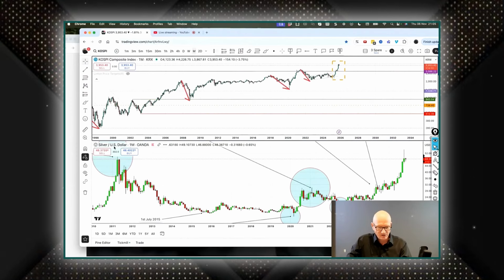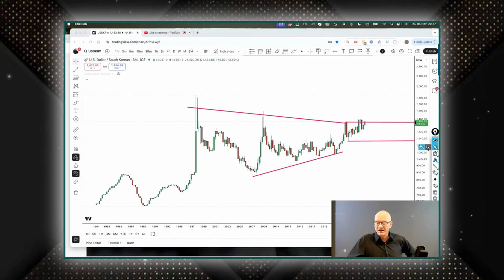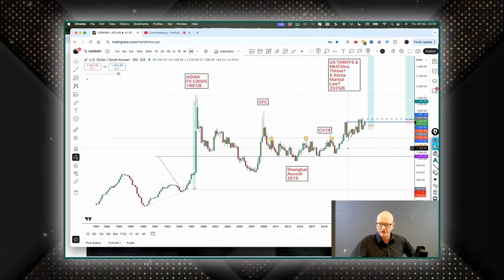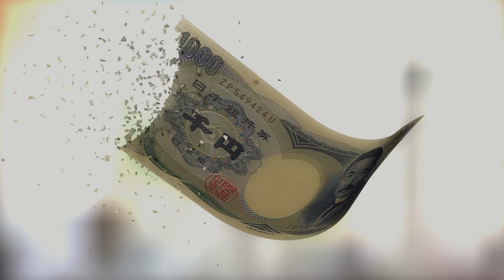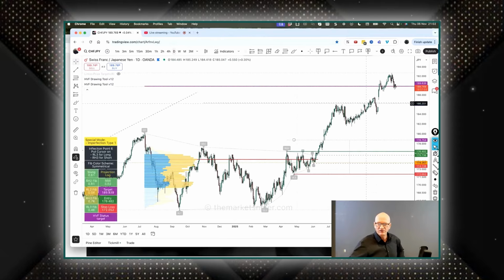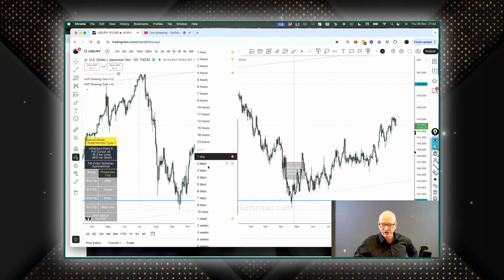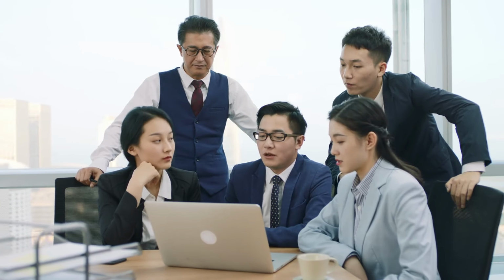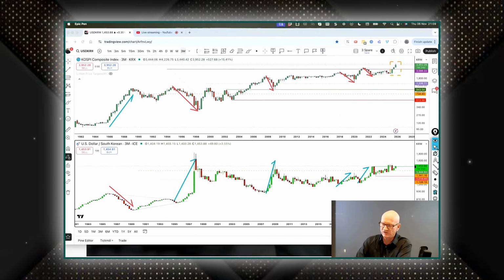Francis Hunt: "This Next Phase of the Silver Bull Market Will SHATTER ALL EXPECTATIONS" | 2025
The USD/KRW currency pair shows significant volatility and structural trends. Francis Hunt emphasizes focusing on quarterly charts and log-scale analysis to reveal underlying patterns, removing distractions like Fibonacci overlays. Anticipated events, such as non-farm payrolls, could trigger large moves. Using HVF methodology, traders gain a strategic edge, spotting risks and positioning early to profit from emerging trends.
Quarterly perspectives allow detection of breakouts or corrections invisible on shorter timeframes. Hunt highlights that covering full data ranges and analyzing proportional movements helps traders interpret signals in context. This approach provides a preemptive advantage, allowing strategic entries and exits while managing risk effectively in volatile markets.
In today’s market analysis, Hunt highlights the strategic advantage of entering positions early, allowing traders to capitalize on pullbacks with reduced risk exposure. By leveraging the HVF method, participants can anticipate systemic risks, particularly in markets exhibiting unusual financial structures, such as South Korea. Historical parallels, including Japan in the 1980s, suggest that hidden leverage and complex rental agreements can amplify volatility. Francis emphasizes that early identification of macro triggers provides a critical edge, enabling traders to position ahead of market news. The Korean FX market, while less liquid than the yen, demonstrates significant upside potential in the event of systemic stress, offering attractive risk-reward ratios, especially when managed with tight stop-loss discipline. Real-time application of these strategies allows for actionable insights before mainstream acknowledgment of market events.
Further, the analysis underscores the importance of cross-market dynamics, particularly between the yen, Swiss franc, and the U.S. dollar. Hunt notes that while the yen exhibits intermittent pullbacks, its broader weakness remains intact, creating opportunities for strategic hedging and gains through USD/JPY and CHF/JPY pairs. Historical performance of similar setups, including prior HVF applications during the Asian crisis, demonstrates the potential for outsized returns from carefully timed interventions. Moreover, Korean-specific financial stress could trigger capital flows into safe-haven currencies or even gold, amplifying the macro impact. By integrating technical patterns, geopolitical insights, and historical analogues, traders can construct robust strategies that anticipate systemic events rather than react to them. This proactive approach exemplifies a disciplined, data-driven methodology for high-conviction trading scenarios.

Dive deep into the world of precious metals with expert analysis, real-time updates, and long-term outlooks on gold and silver. Whether you're a seasoned investor or just starting your journey, this channel provides clear, no-hype breakdowns of market trends, technical signals, historical cycles, and what’s ahead for gold and silver prices.

Expect regular content on:

Price forecasts and chart analysis

Macro trends affecting precious metals

Gold-to-silver ratio insights

Inflation, currency, and central bank impact

Mining stocks & physical metal strategies